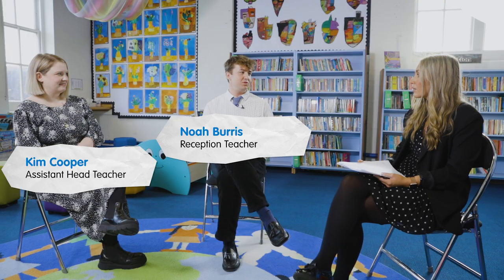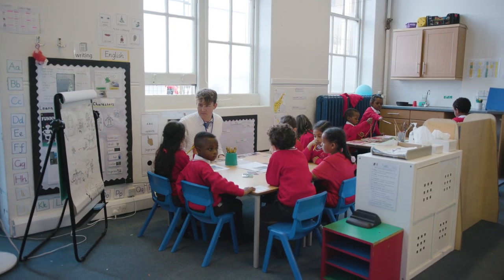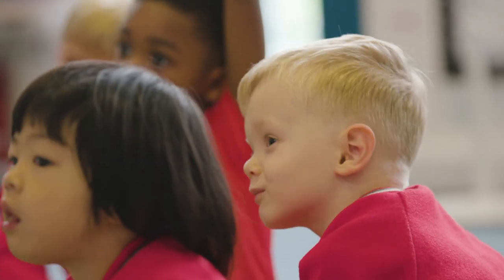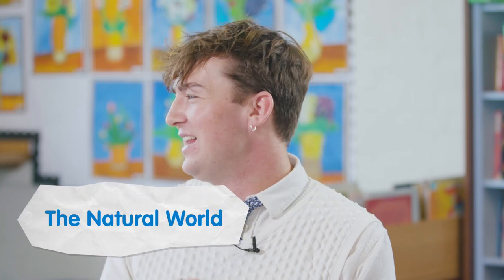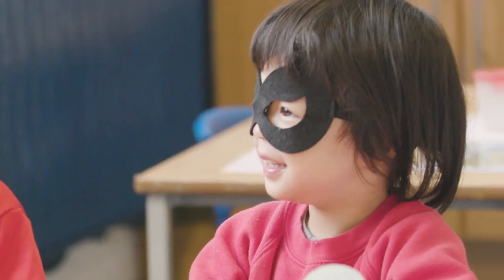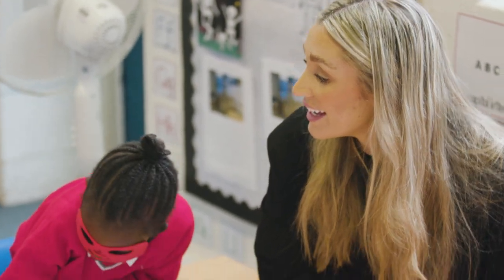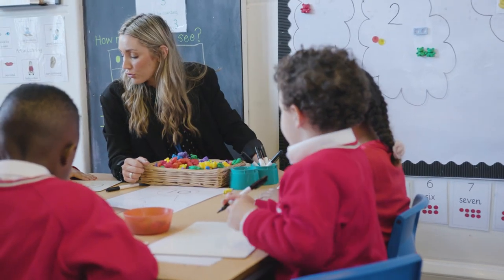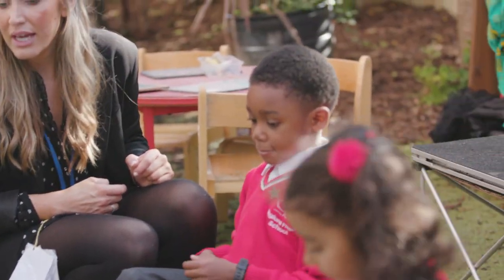Early Years Foundation Stage: Exemplification materials - Case Study 2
This case study is about child who met the early learning goals in all areas, but focusses on:
• communication and language
• mathematics
It shows how he has been supported with ambitious vocabulary teaching after starting school with no spoken language.